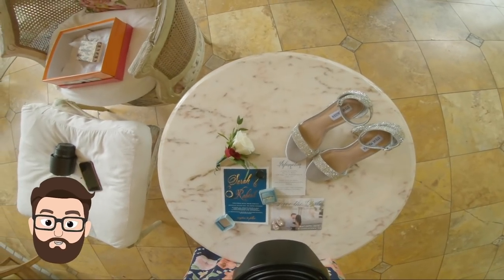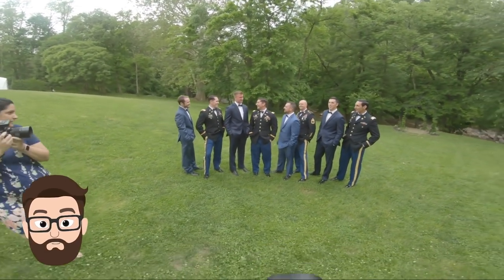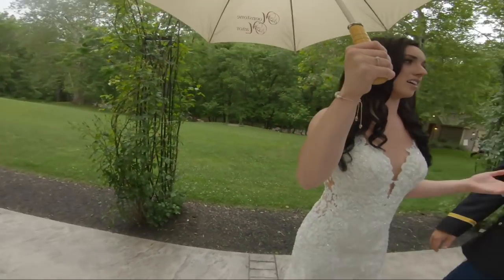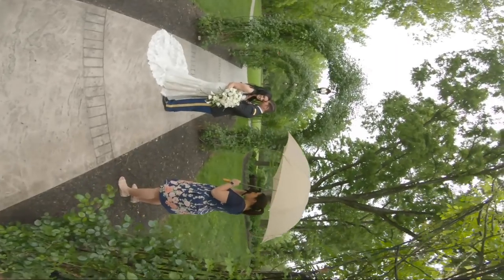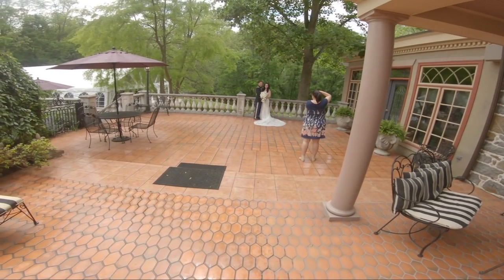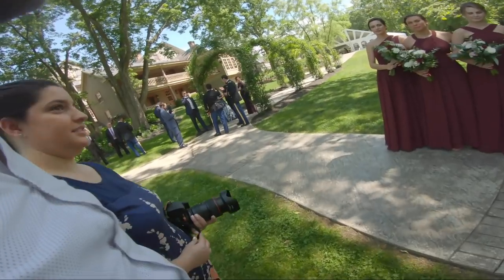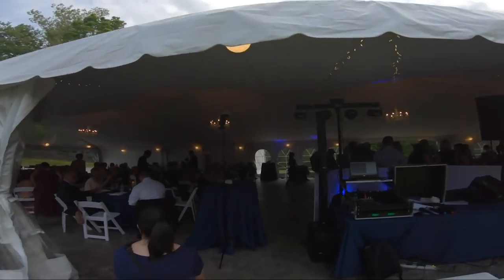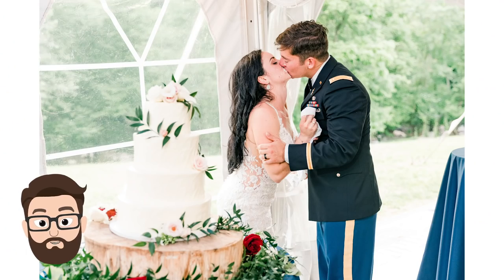Wedding Photography - Full Wedding Day Behind The Scenes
Full Wedding Day Behind The Scenes of Photography Sarah + Rob's Wedding at Moonstone Manor in Elizabethtown, PA. You also get to meet Animated Josiah who will be your guide for this video and future videos to come. Learn how to become a better photographer by watching this full behind the scenes video.

► My Gear:
• Sony a6500
• Sony 18-105 f/4
• Zhiyun Crane
• Mavic Pro
• ND Filters for Drone
• Canon 5D Mark III
• Canon 6D
• Canon 50 f/1.4
• Canon 24-70 ii f/2.8
• Canon 70-200 ii f/2.8
• Canon Flashes
• Expo Disc
• CF Card
• Manfrotto Bag
• 5 TB Hard Drive